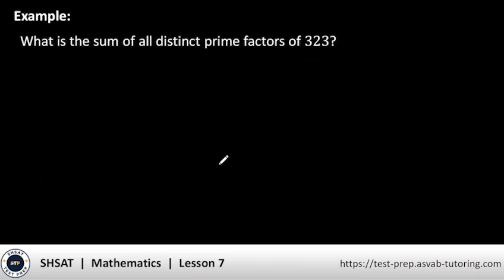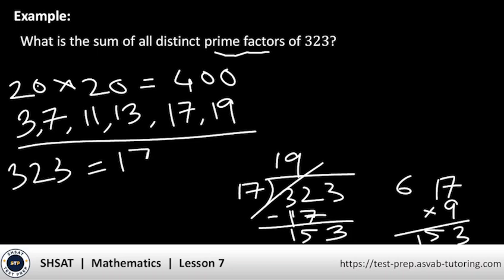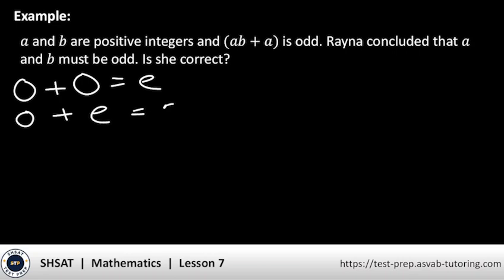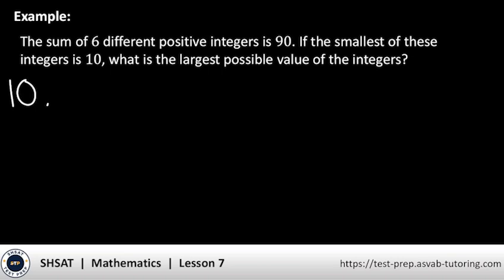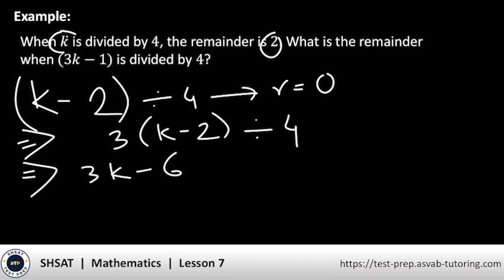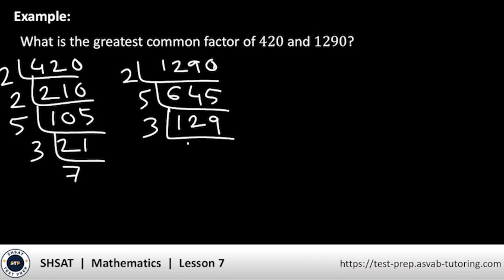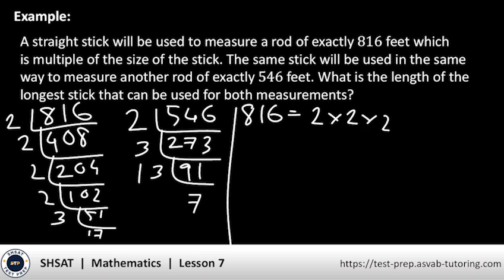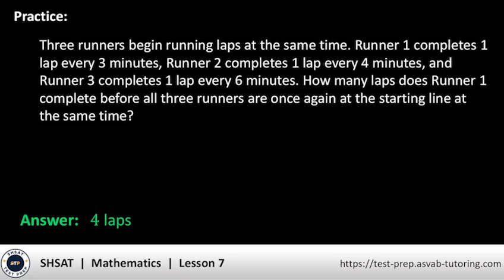New York City High School Admission Test ( SHSAT) | Math Lesson 7